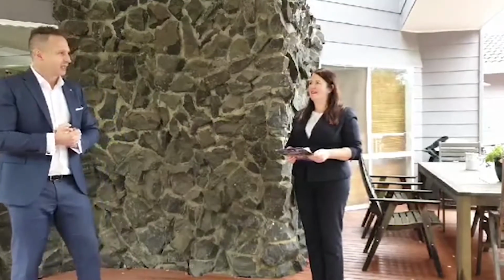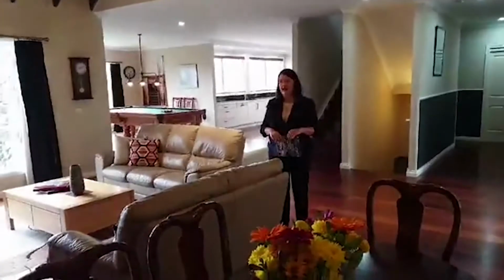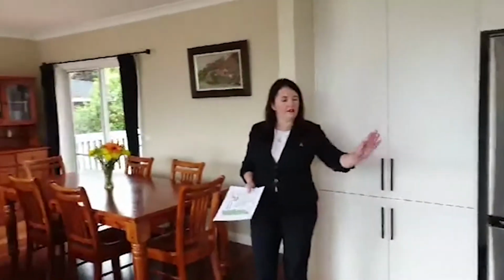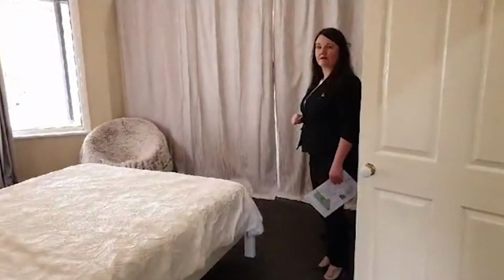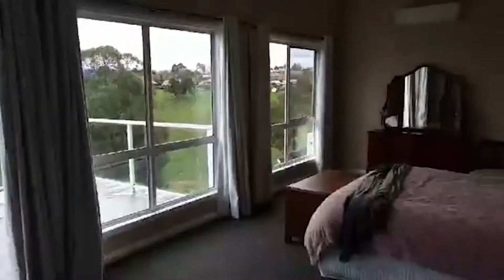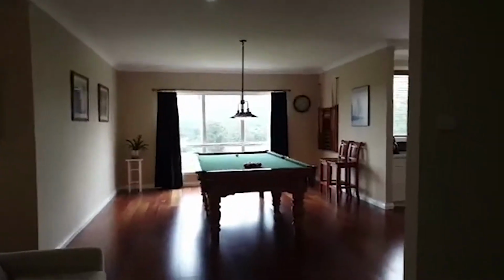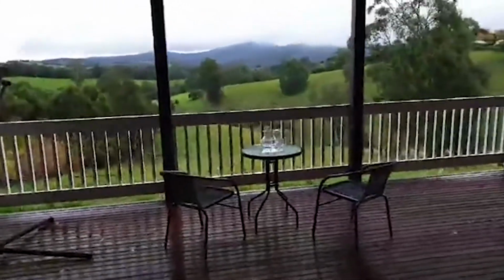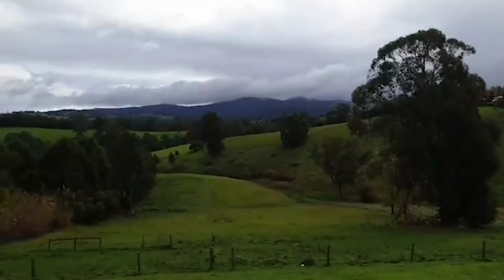SOLD - Live Open Home - 6 Taraview Court, Neerim South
Join Sales Agent Clare Rocke and Director Peter Clark as they take you through this stunning three-story home!